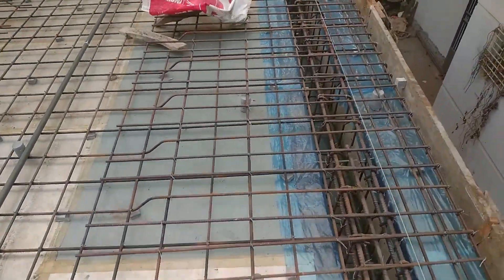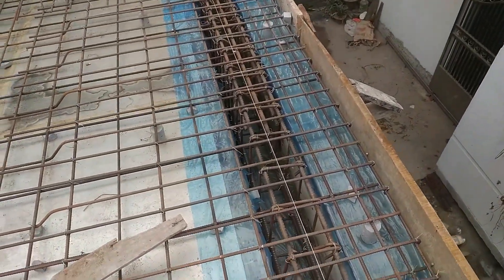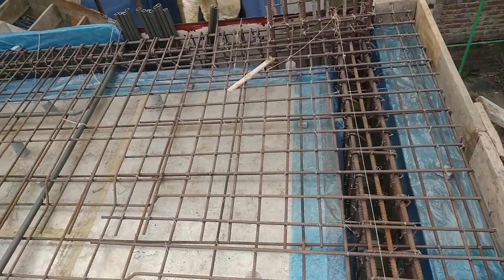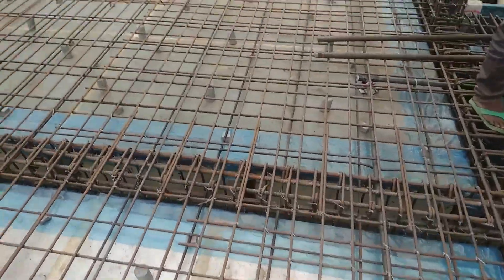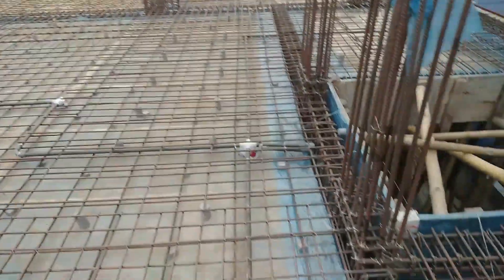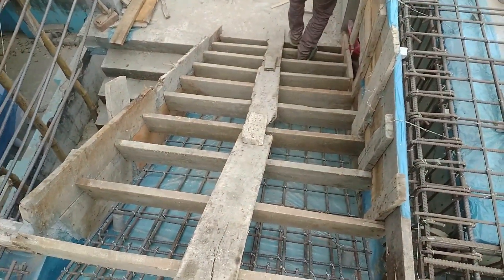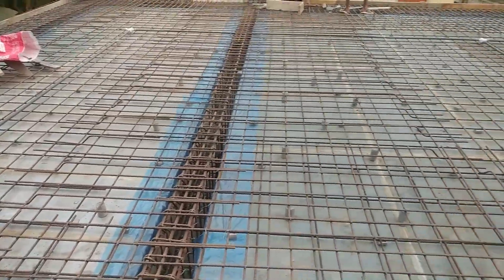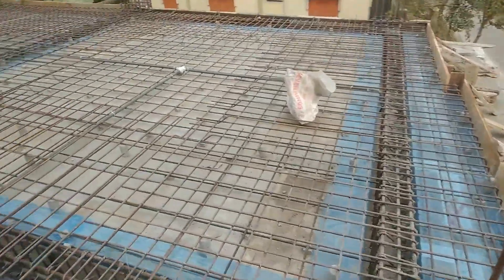1500 SFT Slab Estimate|| ১৫০০ স্কয়ার ফিট ছাদে রড, বালি, সিমেন্ট,খোয়া,এবং পাথরের হিসাব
১৫০০ স্কয়ার ফিট ছাদে রড, বালি, সিমেন্ট,খোয়া,এবং পাথরের হিসাব নিয়ে আলোচনা করা হয়েছে । ১৫০০ স্কয়ার ফিট ছাদে কি পরিমাণ মালামাল লাগে তা এই ভিডিও থেকে জানতে পারবেন ।

সবার জন্য ভালোবাসা।